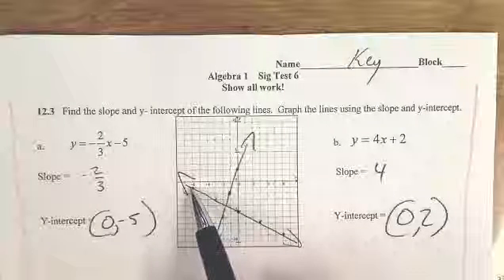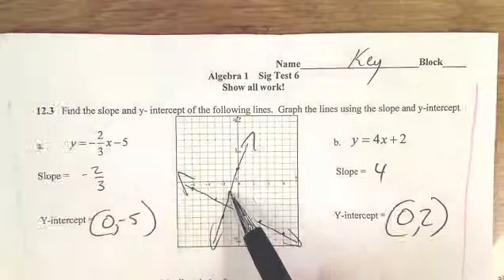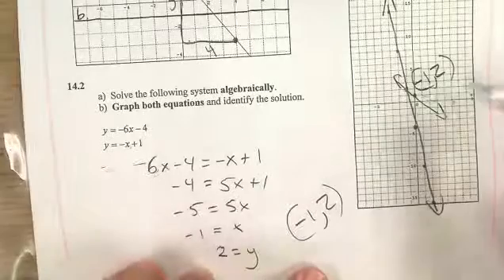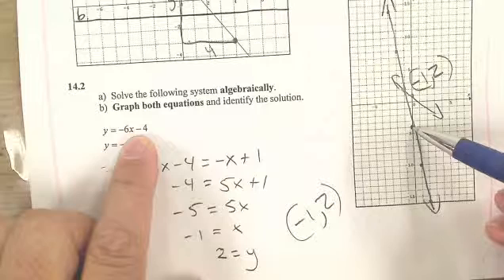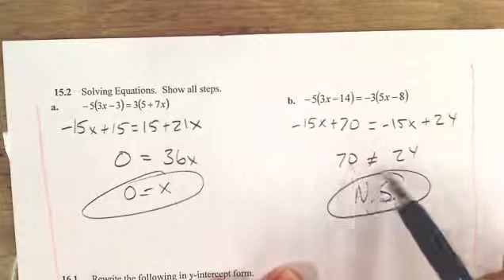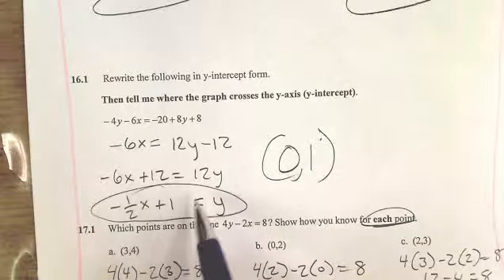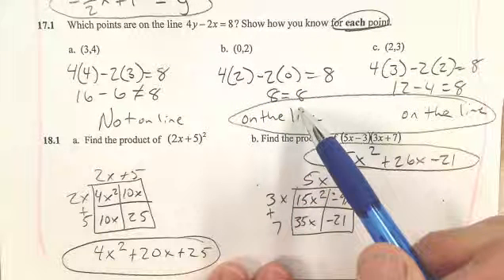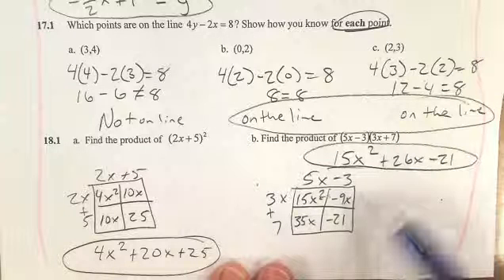2013 Fall Sig Test 6